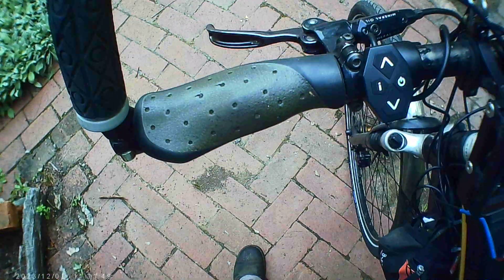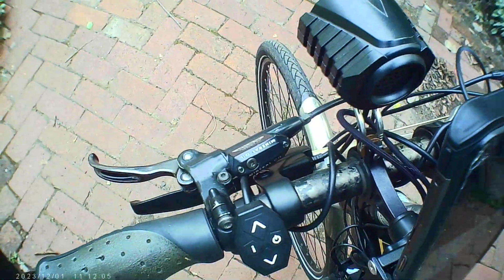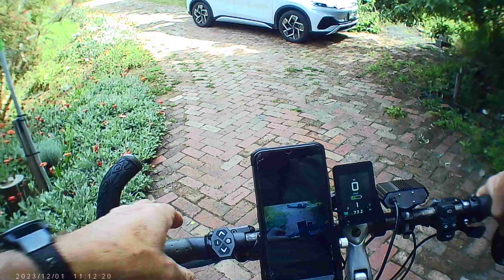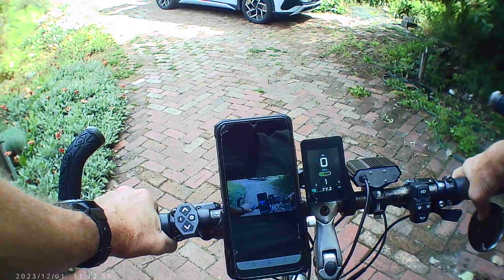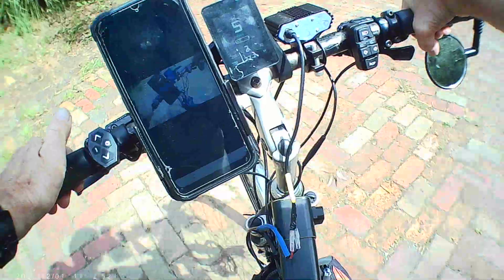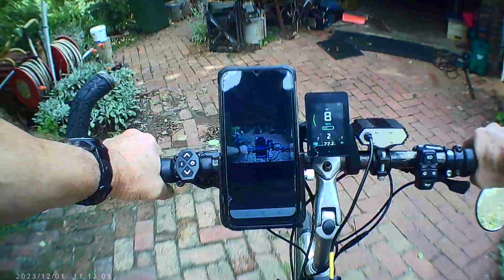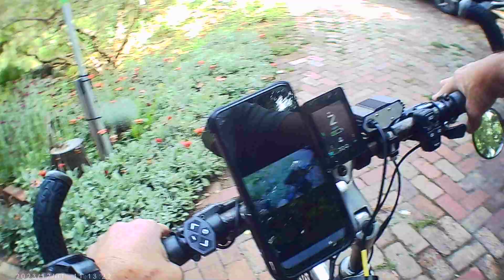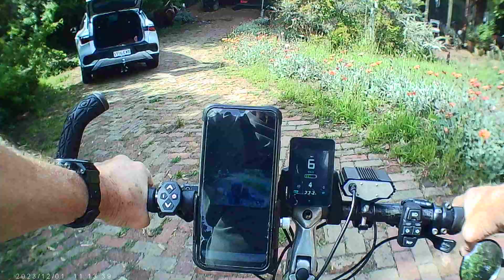DM02 ~ the 98% Project - demonstrating M1 Safe Mode up20% FM K231123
This video is old news - latest firmware has totally transformed the torque sensing for the better - I'm tempted to take this video down BUT it does act as a 'benchmark' to show the progression of the firmware updates.
Demonstrating the DM02 torque sensing mid drive motor from ToSeven up a short 20% climb from a standing start.
Previous firmware versions still had a slight lag from pressure on the pedal to motor engagement but this version seems to have fixed it.
I don't feel a need to reflash my controller to a previous firmware version, nor do I want to go back to the 'sensitive' torque mode setting. I'm happy to clock up the kilometers as this version is and am looking forward to updates that fix run-on and ghost pedaling, at least in the M1 torque sensing mode.